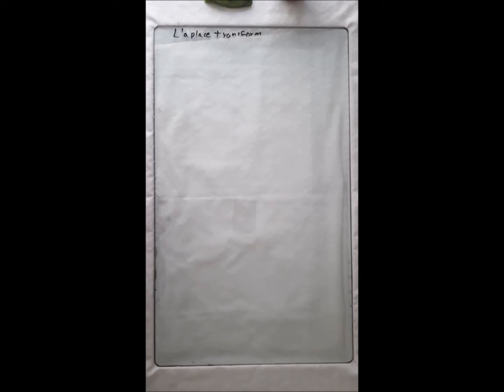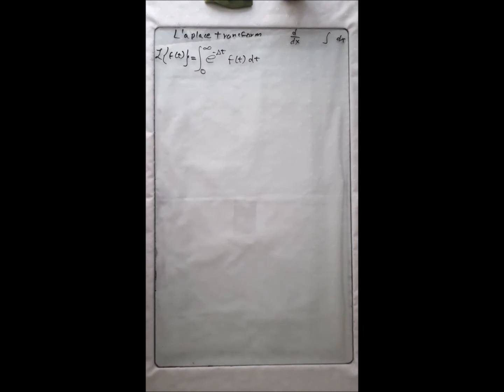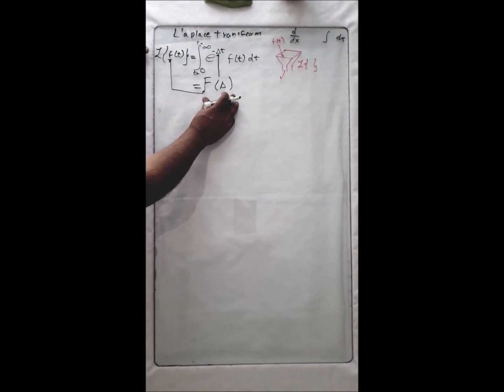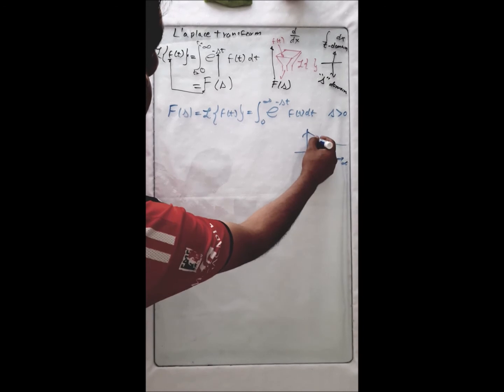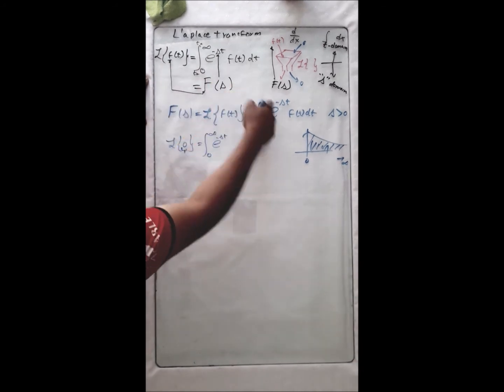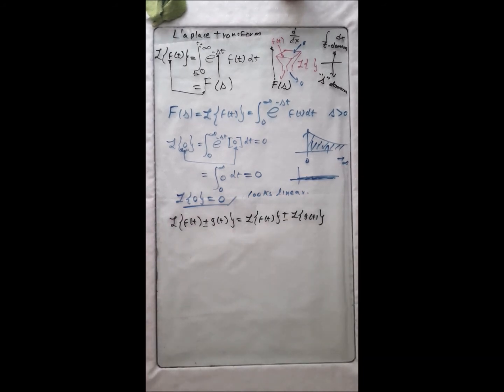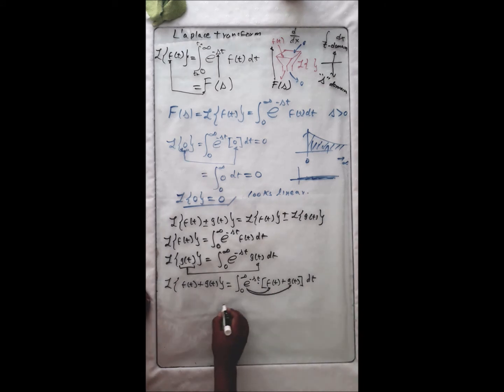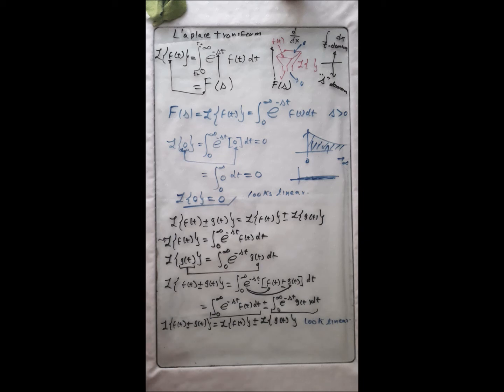Definition Of Laplace Transform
Showing how the Laplace transform foundations